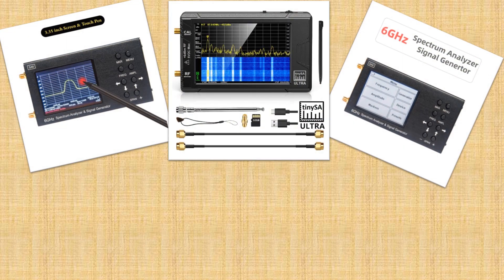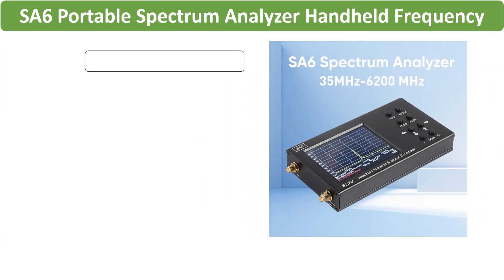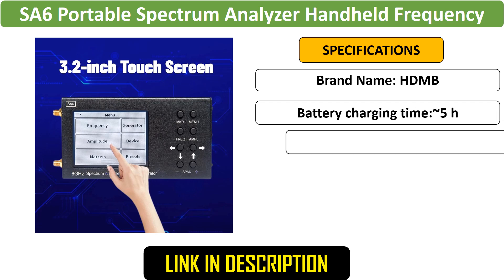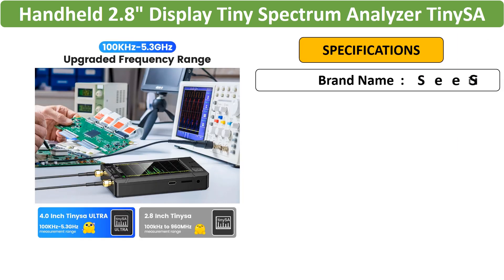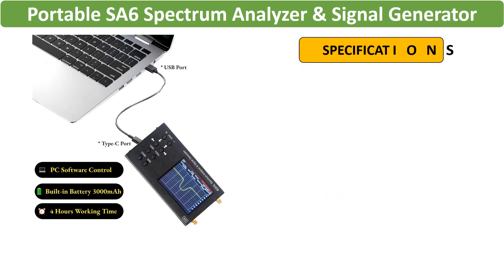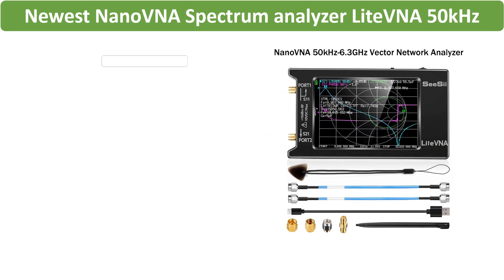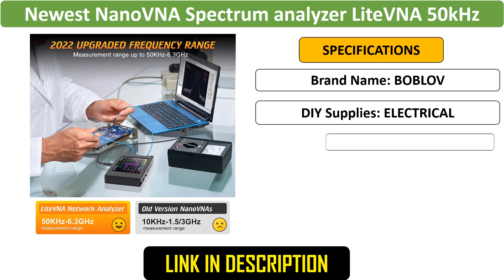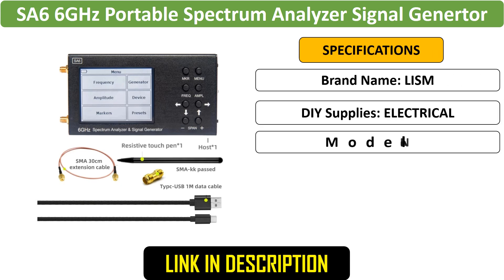Top 5 Best Spectrum Analyzers 2024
5. SA6 Portable Spectrum Analyzer,Handheld Frequency Analyzer,35 to 6200 MHz RF Input,Signal Generator,with 3.2 inch Touch Screen

4. 2023 New Handheld 2.8" Display Tiny Spectrum Analyzer TinySA ULTRA 4" Display 100kHz to 5.3GHz with 32GB Card Version V0.4.5.1

3. 6GHz Portable SA6 Spectrum Analyzer & Signal Generator,3.2 inch Touch Screen,Built-in Battery,35~6200 MHz RF Input,PC Control

2. Newest NanoVNA Spectrum analyzer LiteVNA 50kHz-6.3GHz Vectzor Network Analyzer Antenna Analyzer Support Data Storage litevna 64

1. New SA6 6GHz Portable Spectrum Analyzer Signal Genertor 3G 4G LTE CDMA DCS GSM GPRS GLONASS